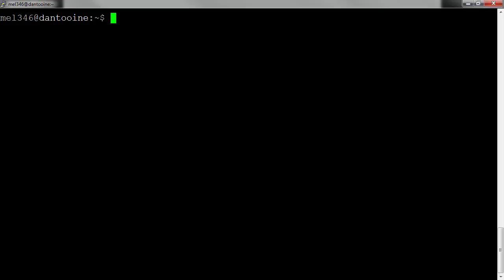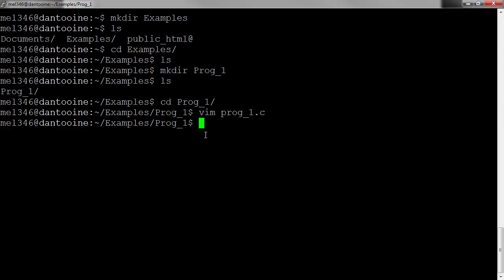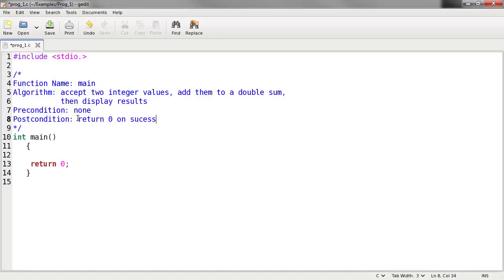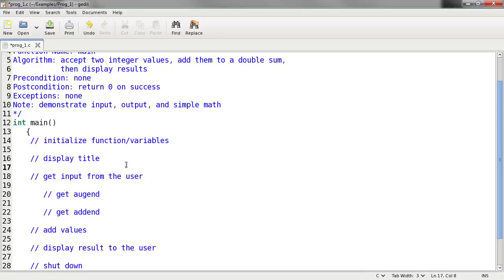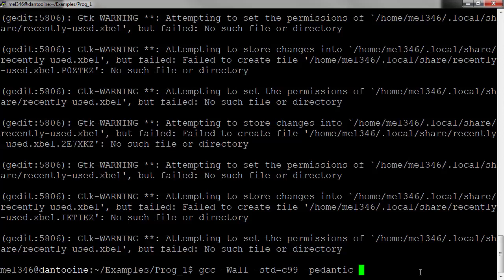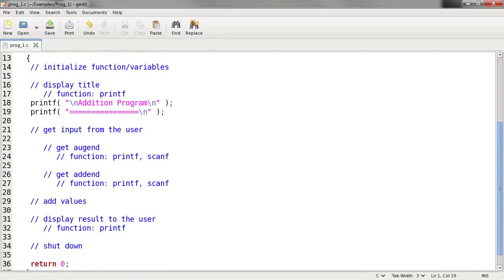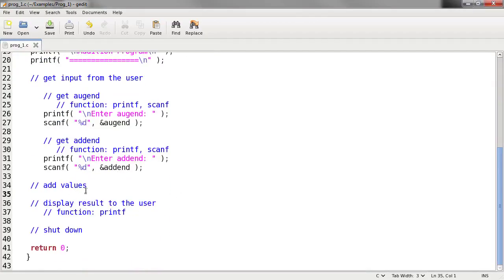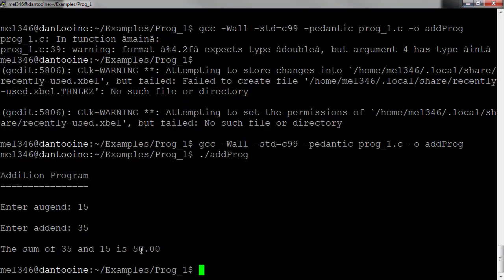2 - Simple Introduction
A simple program that adds two numbers is demonstrated here.
This gives students an opportunity to get started with writing, compiling, and testing code.